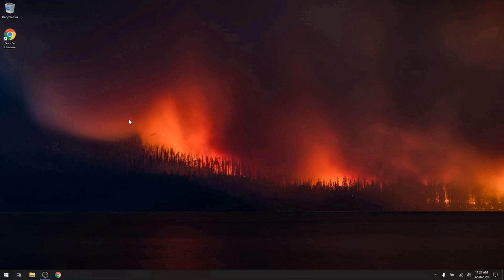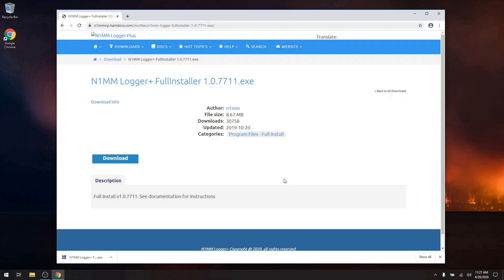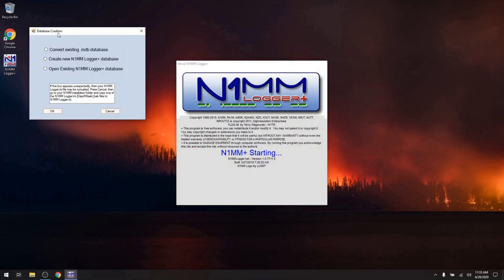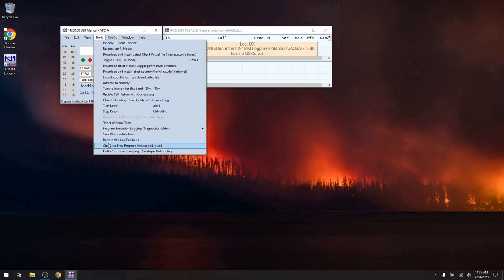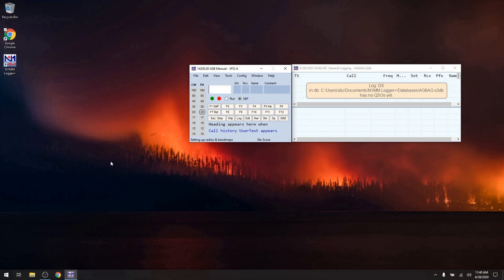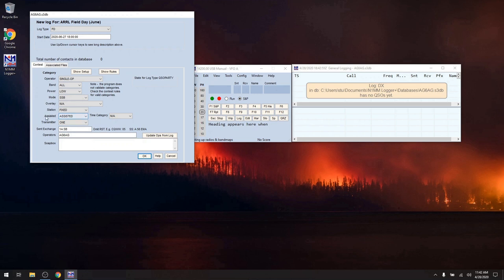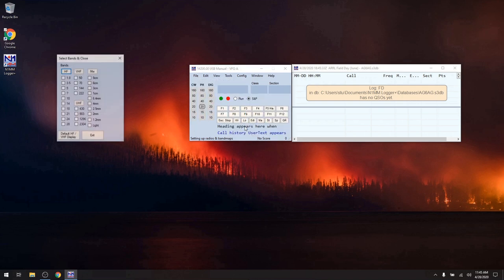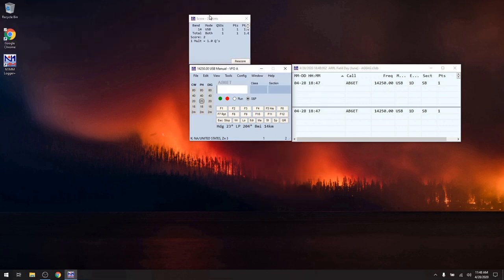Fast Install of N1MM+ Logging Software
Due to the pandemic, many amateur radio operators are faced with new challenges to participate in Field Day 2020. This is one of a planned series of videos to provide info to hopefully make this year's experience a fun one!

The goal of this video was to do a quick and simple install of the N1MM+ Logging Software which greatly simplifies submitting the actual contact logs to ARRL. As a bonus, it can post real time score updates to score servers allowing inter-club and group competition.